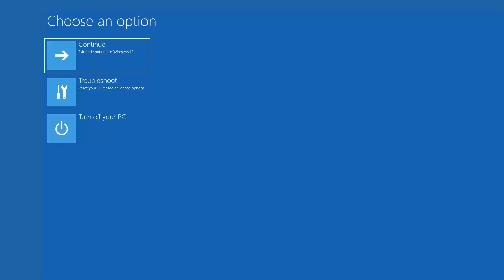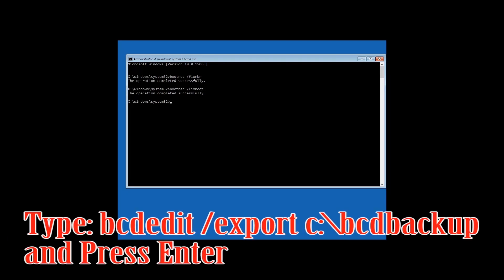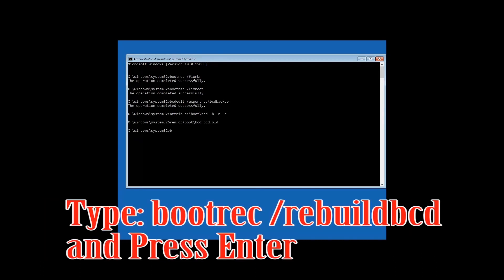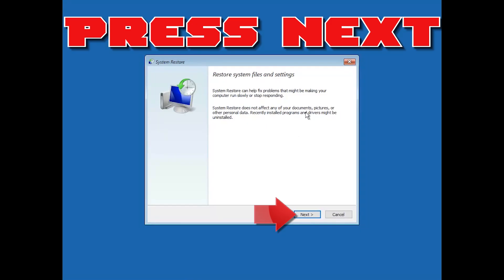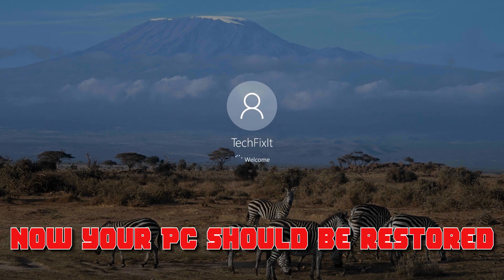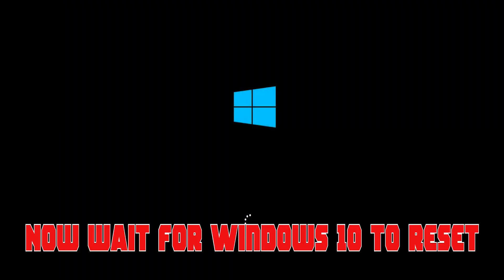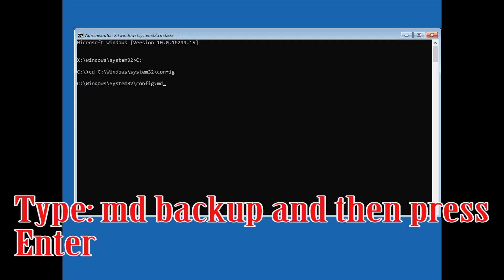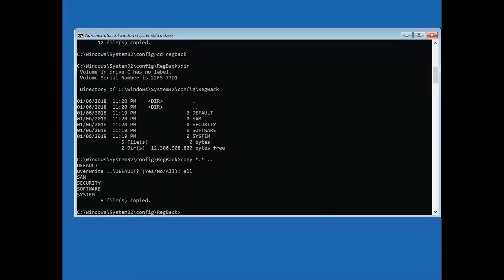Fix Acer PC Blue Screen of Death in Windows 10/8/7 - [5 Solutions] 2026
Acer Laptop BSOD in Windows 10 Solution. Acer Aspire Blue Screen of Death after Windows 10 Upgrade. Acer Predator Blue Screen Error Windows 10. Acer Spin Recovery Blue Screen Solution.
This Turorial solves the following Issues:
Acer BSOD Solution
Acer Blue Screen
Acer Blue Screen of Death Fix
Acer Computer Blue Screen  Solution
Acer Nitro Blue Screen Problem Fix.